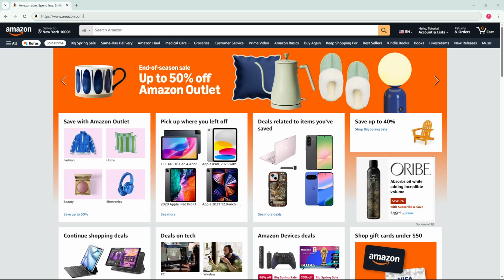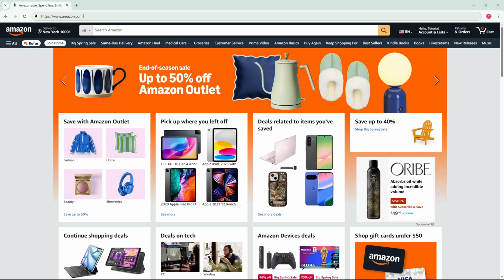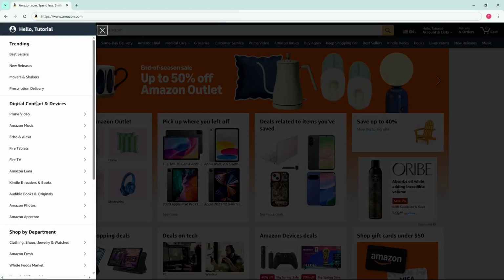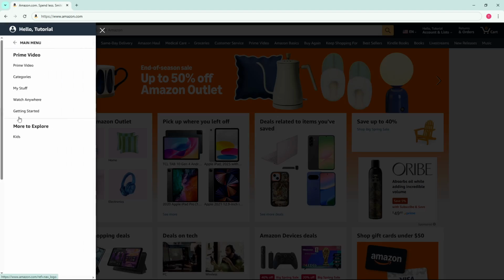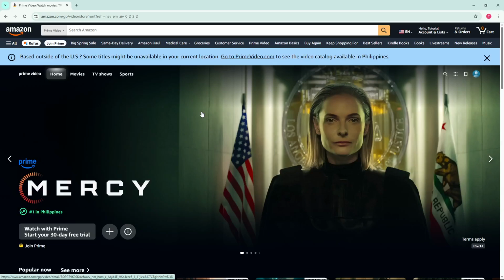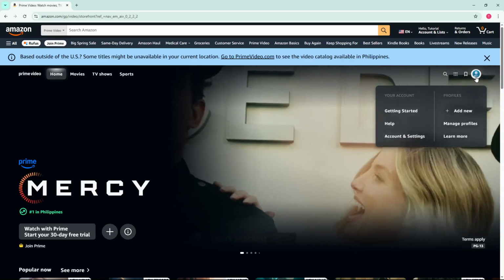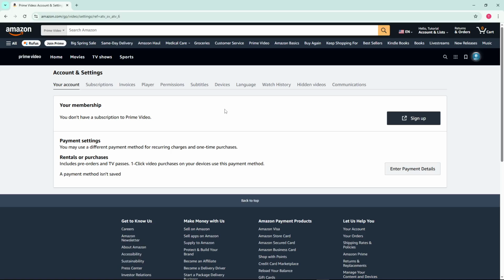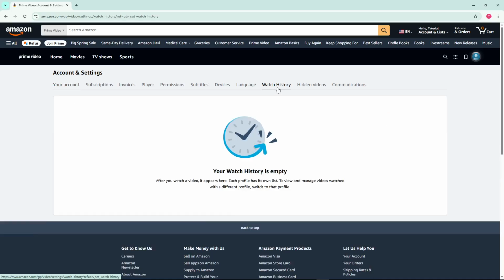How To Check Amazon Prime Video Watch History (Tutorial 2026)